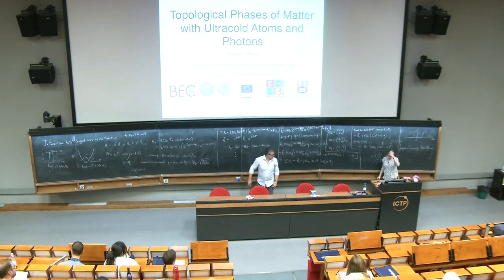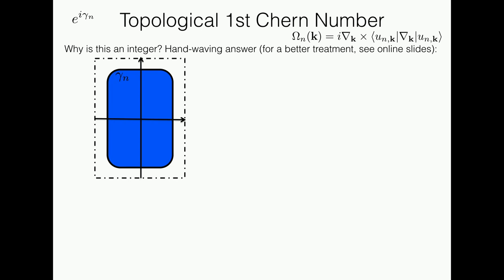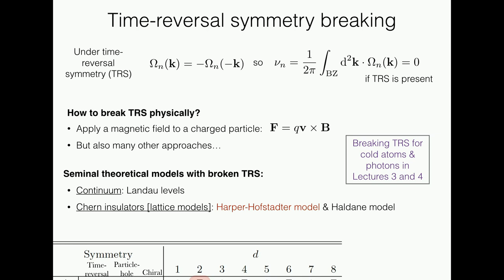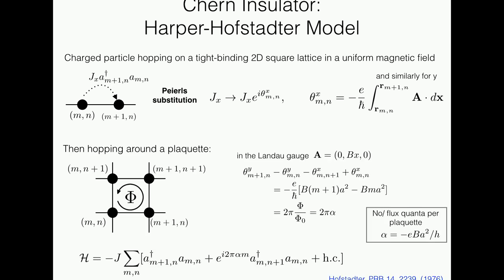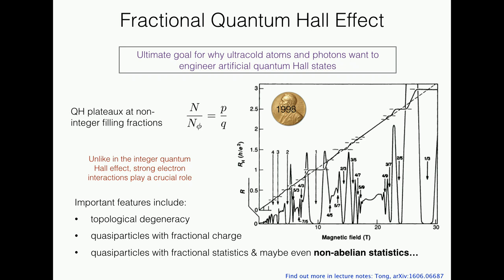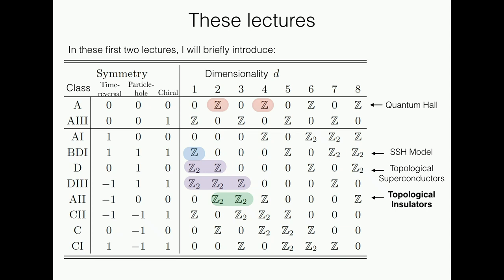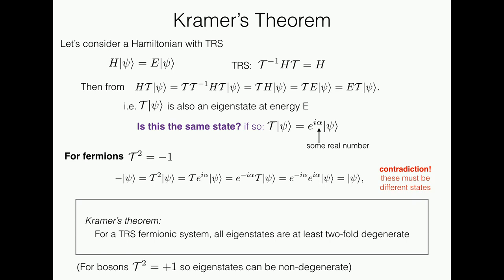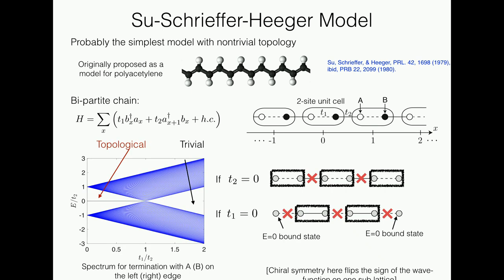Topological Phases of Matter with Ultracold Atoms and Photons - Lecture 2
Speaker: Hannah Price
2017_09_05-14_30-smr3145